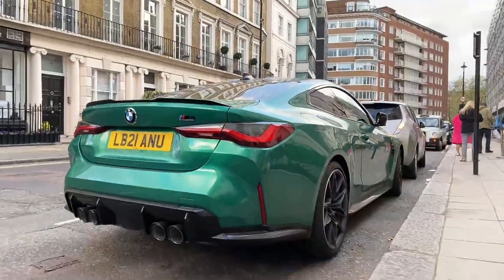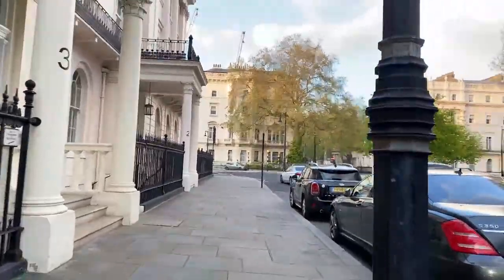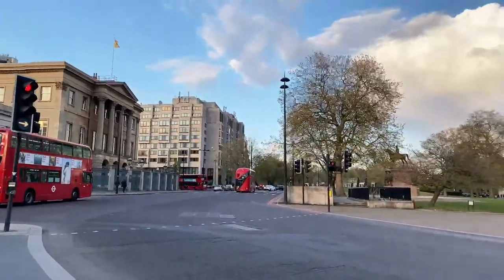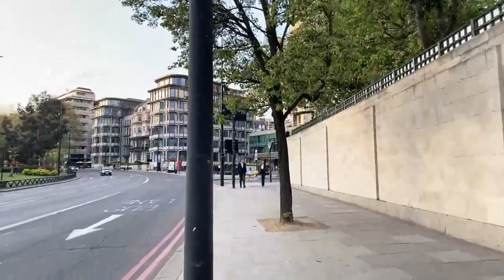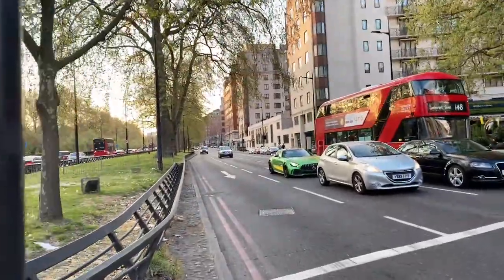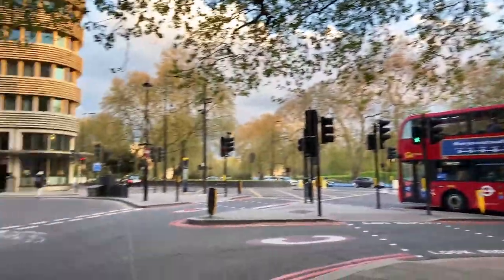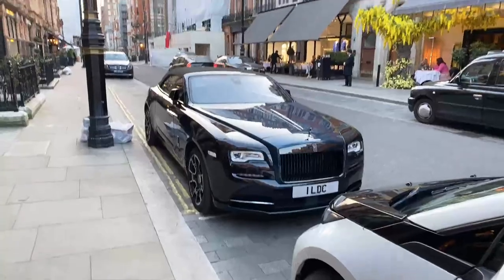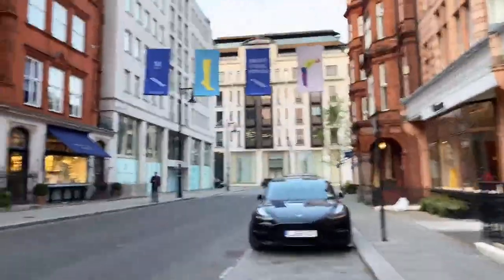Car Spotting in London May 1st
Car Spotting in London May 1st [ Live Stream ]
Supercars in London Livestream May 1st
Walking through London car spotting live featuring the new BMW m4 with huge grille, Ferrari 812, Lamborghini Urus, Ferrari 458 speciale and more